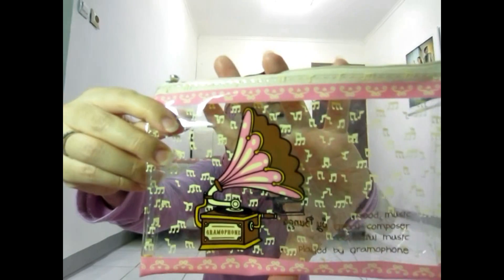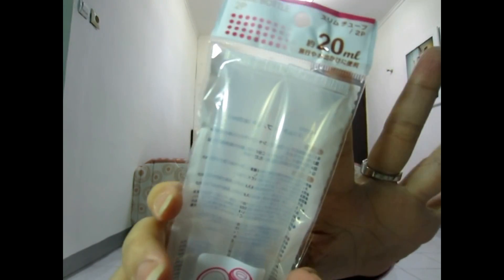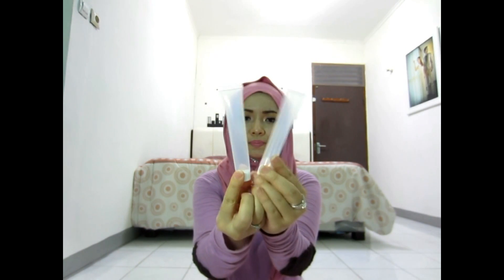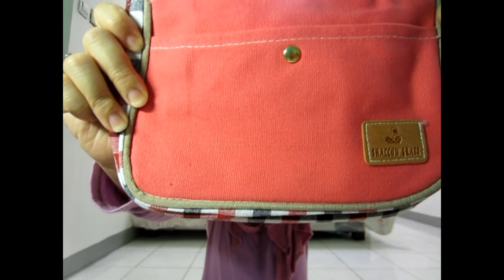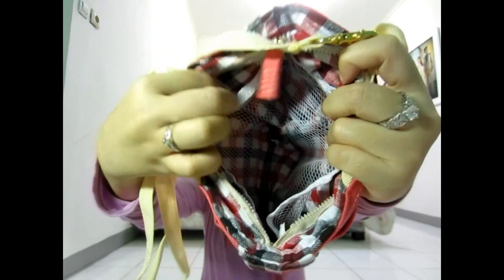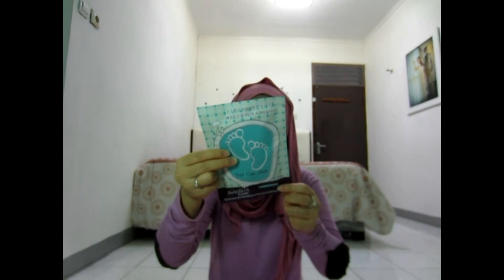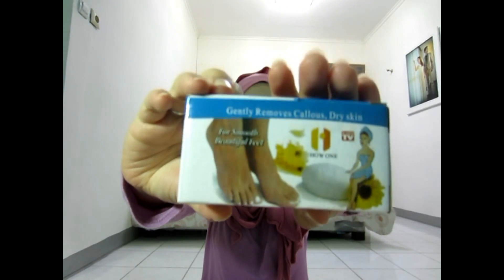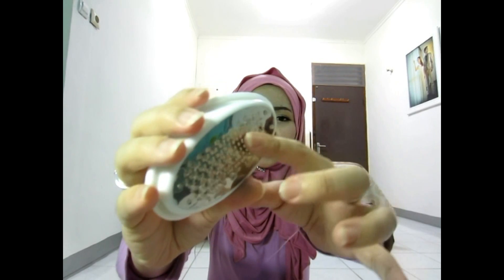BH Cosmetics, Travel, Fashion, Beauty July Haul 2014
Watch HD 1080p

Business (Make Up Artist) Or If You Want To send Me some Product to Try / Review